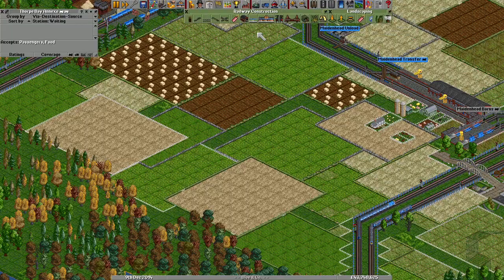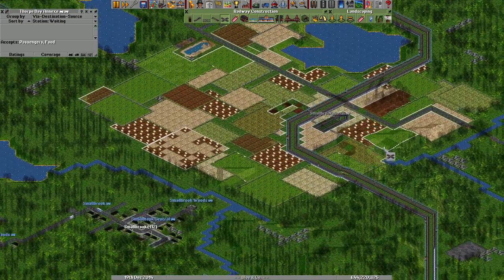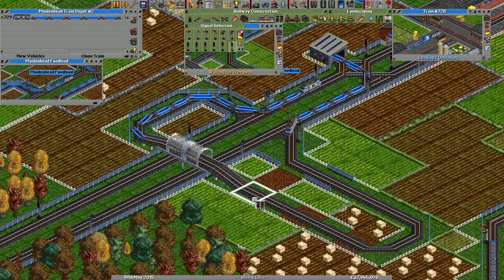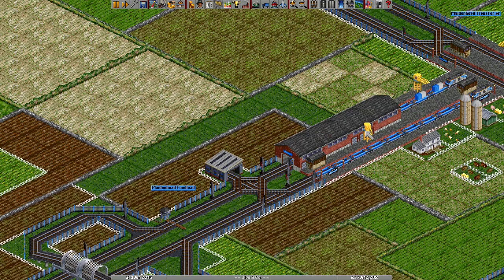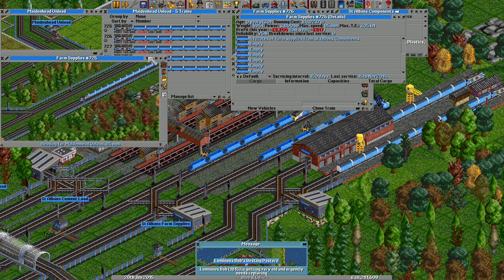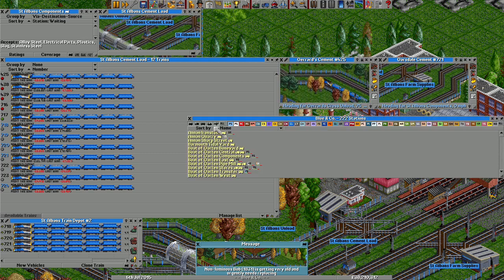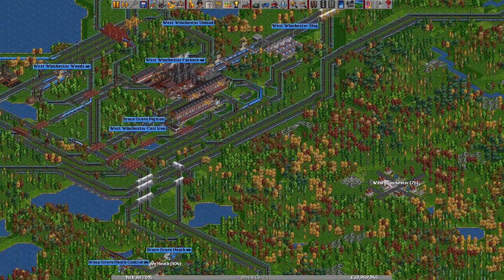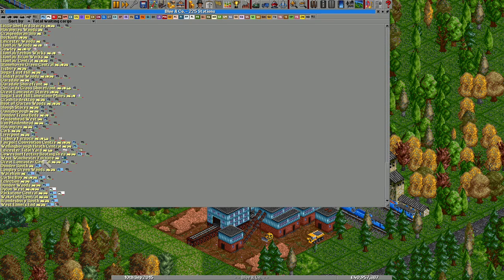OpenTTD 1815 Start (Episode 95: Discos Of Future Past)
OpenTTD with an early start, punishing difficulty settings and a curated list of addons. Come for the tips and tricks, stay for the nonsensical tangents.

In this episode I decide to do something with all the farm supplies being produced at my new cement factory. I could connect my own farm, but why not connect someone else's farm... and then MAKE IT MINE?

Addons used:

FIRS Industry Replacement Set (v4)
Improved Town Layouts
Timberwolf's UK Road Vehicles
Timberwolf's UK Trains
Timberwolf's Tracks
Timberwolf's Stations
av8 Aviator's Aircraft Set
General av8ion
Squid Ate FISH
Industrial Stations Renewal
More British Town Names